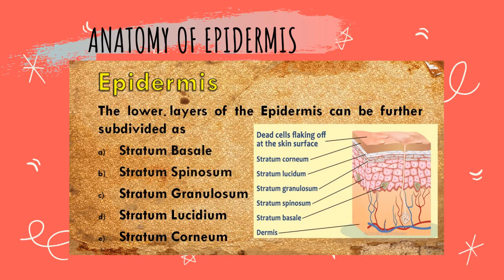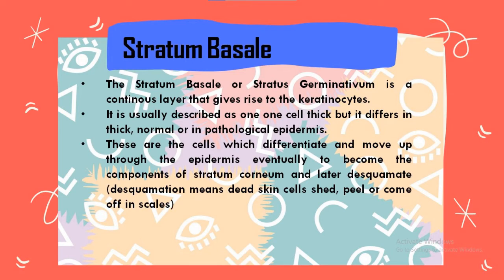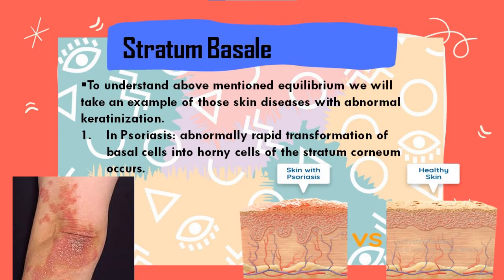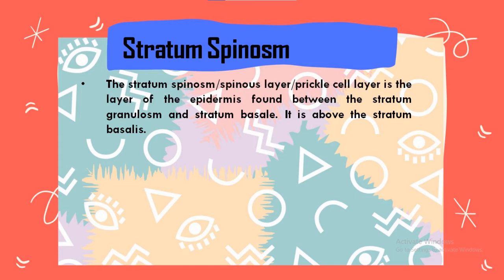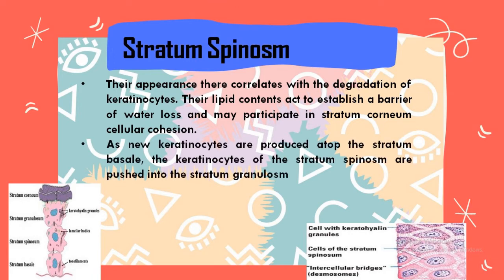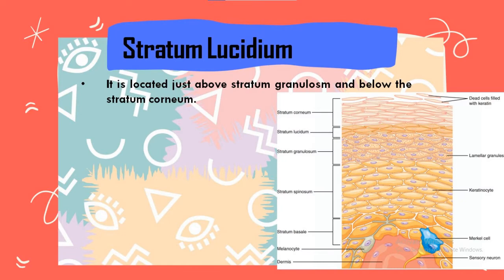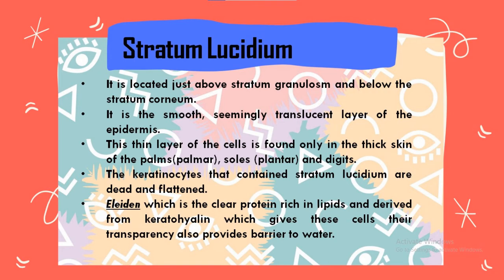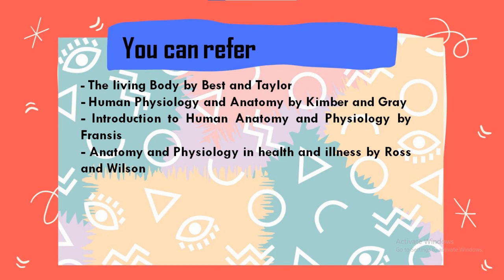Epidermis and the Keratinization Process |Cosmetic Line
V-5
Hi Folks, we are back with another video which is a continuation of the Skin Sciences series.

 Today we are going to see the layers of the epidermis in detail along with the keratinization process.

There are 5 layers of the epidermis i.e. Stratum Basale, Stratum Spinosm, Stratum Granulosm, Stratum Lucidium and Stratum Corneum. Each layer is discussed in detail in this video.

Keratinization process is defined as cytoplasmic events that take place in keratinocytes that move through the different layers of the epidermis to finally differentiate into corneocytes.

So if you like watching this informative video, give us a